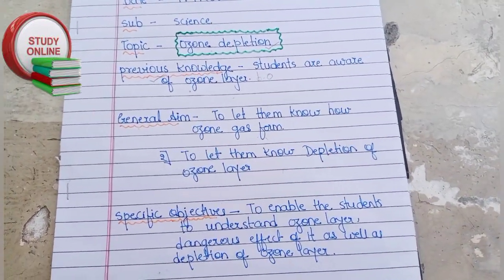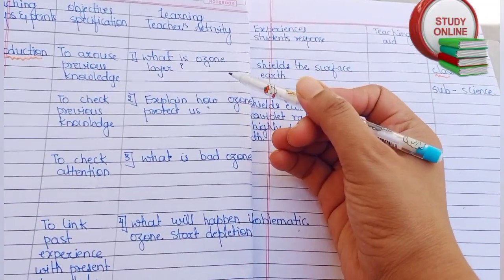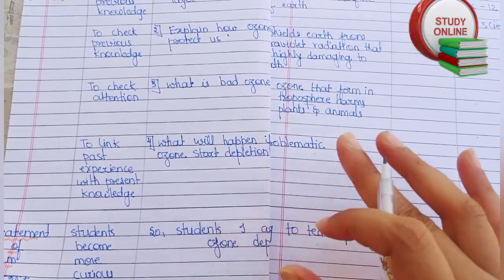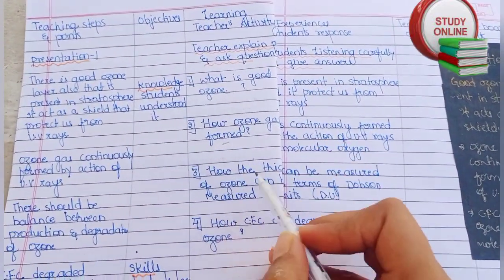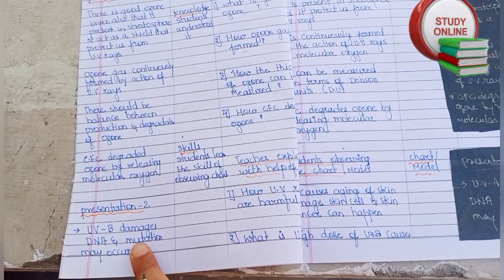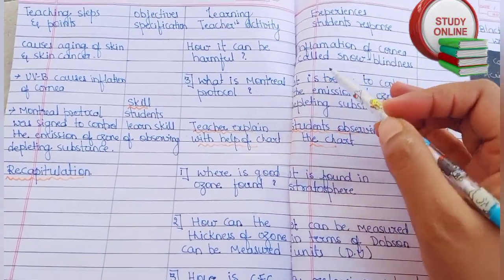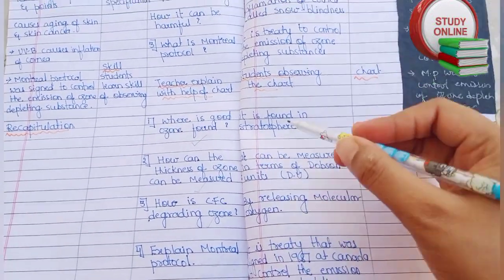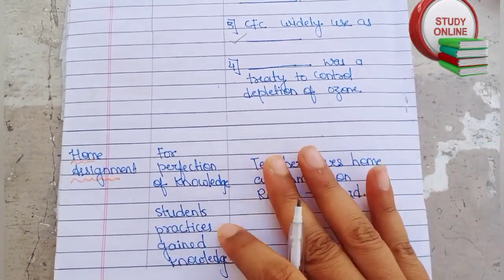science lesson plan / ozone depletion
Hello everyone today in this video we will see how to make science lesson plan on the topic ozone depletion ... it is for class 12 ..if U like this video plz don't forget to like share and subscribe it. thanks for watching.